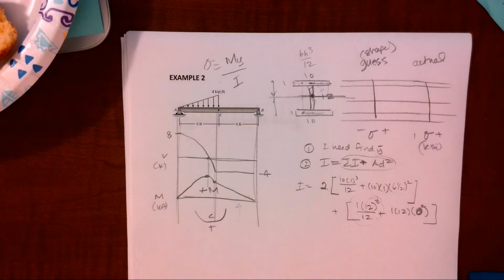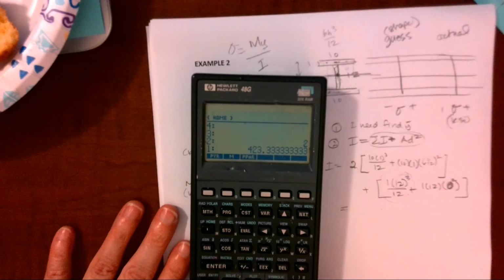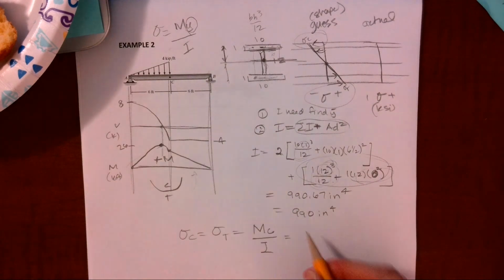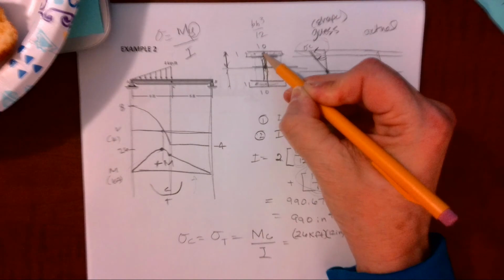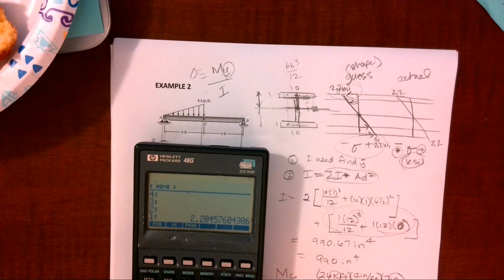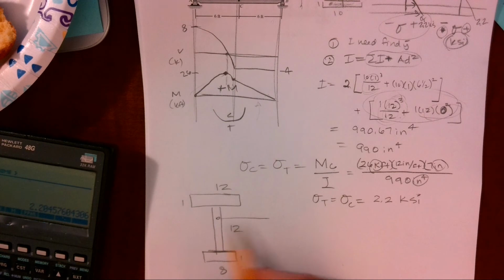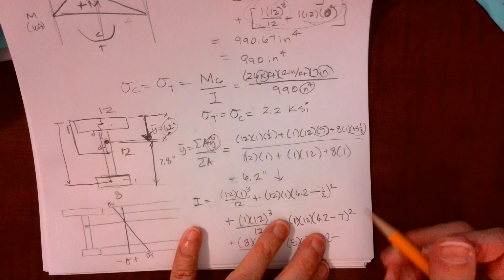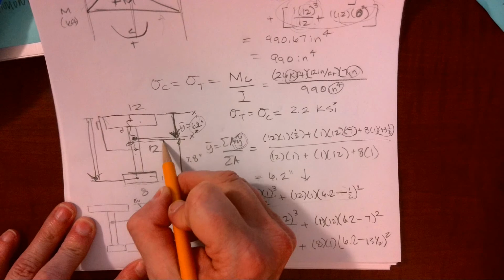Normal Stress from Bending Example #2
Finding normal stress in beam from bending and looking at non-symmetric cross section Example #2 problem statement